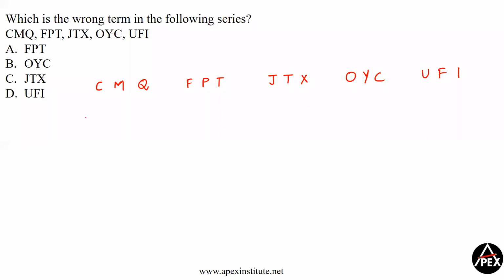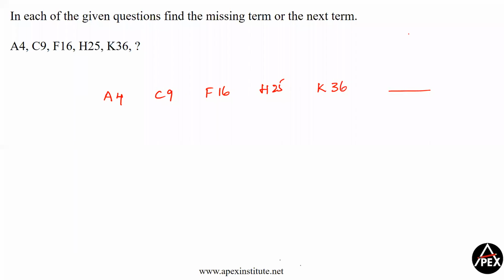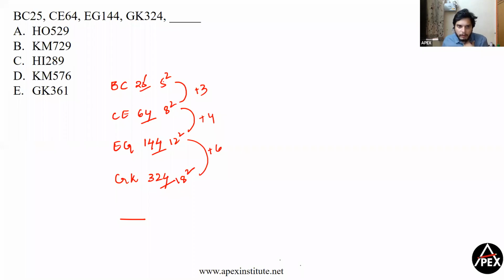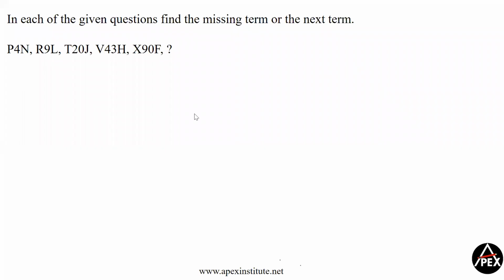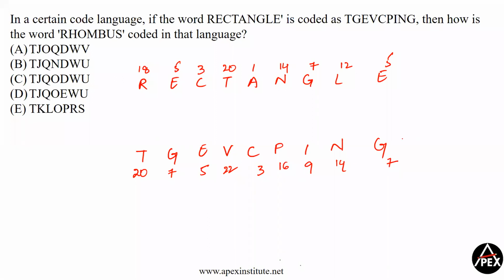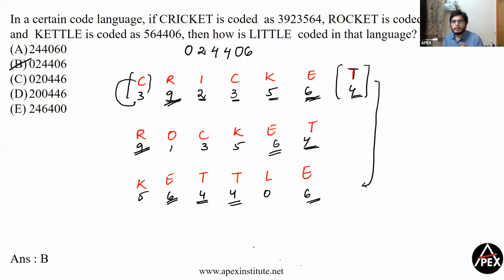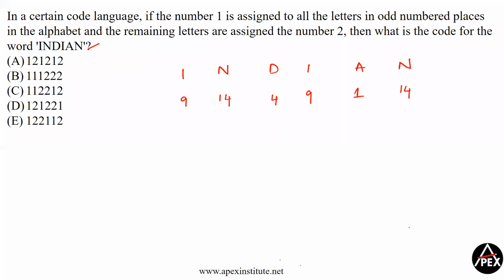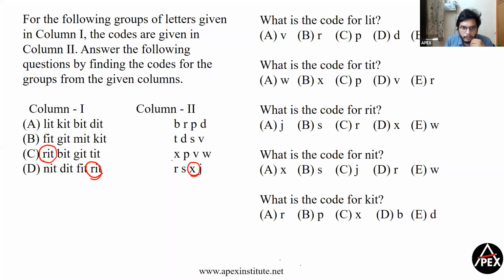SRKR C&D, Series